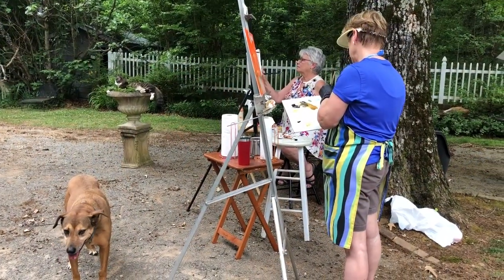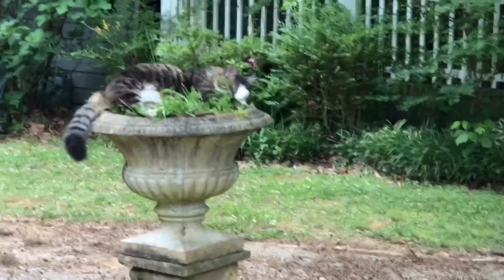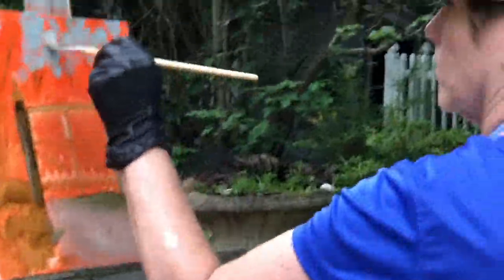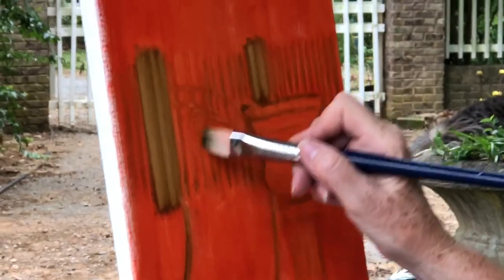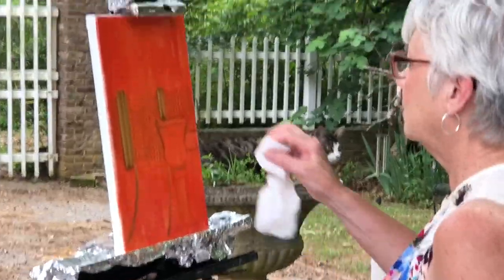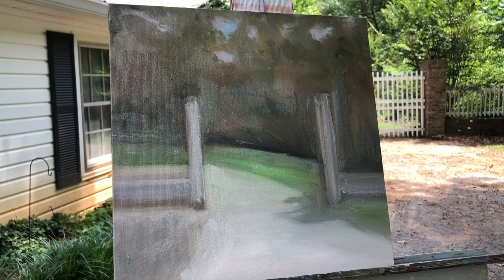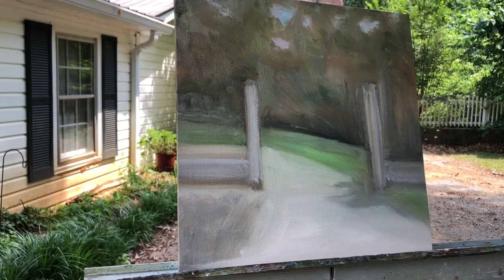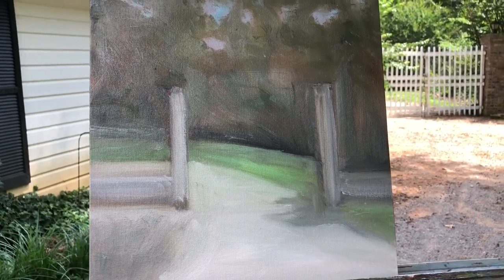Painting En Plein Air - First Timers - Honing Skills To Paint In Provence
Two painters, new to painting en plein air, hone their skills before a trip to Southern France.  They will be painting in the Provence region in the Rhone Valley at the base of the Alps.
Rhone Retreat
Gaujac, France
Provence
France
Southern France
painting en plein air
Sennelier oil paint
Frederix canvas
Winsor & Newton Oil Brushes